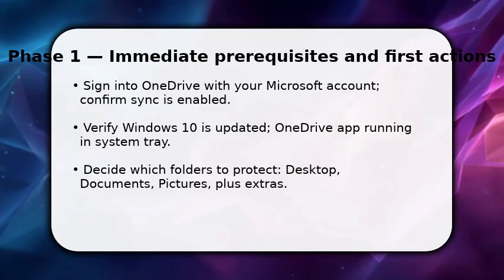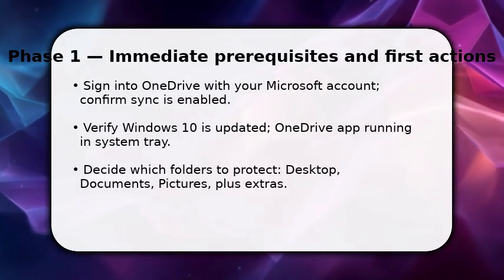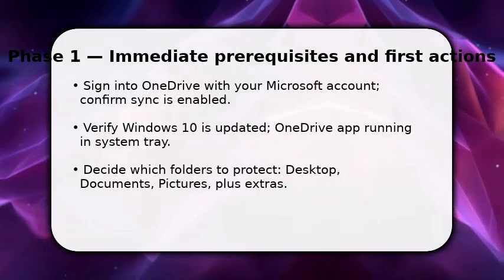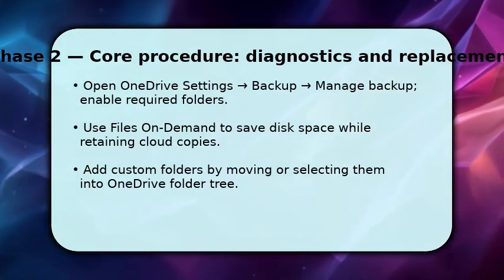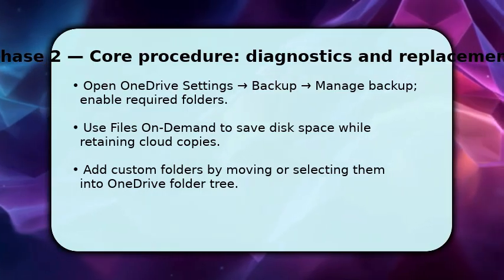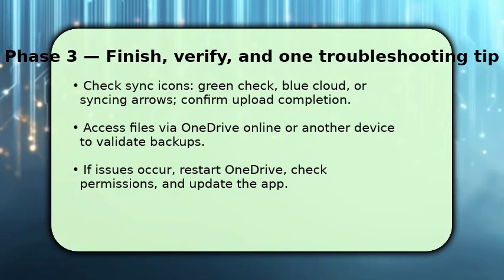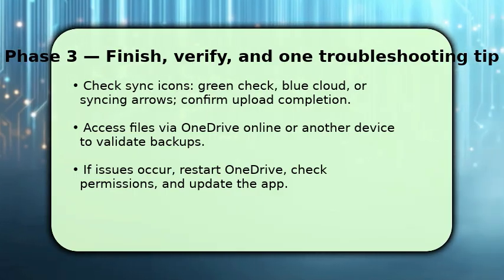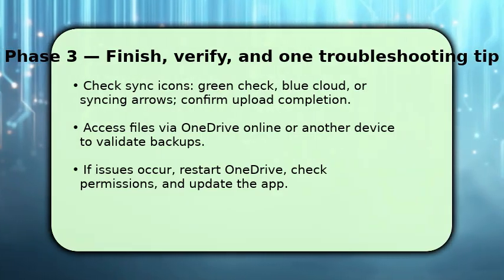How to Backup on Onedrive Windows 10 (only Way)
How to Backup on Onedrive Windows 10 (only Way) | 🔒 Surfshark VPN Deal — Stay private and secure. $1.99/mo + 3 Months Free ▸

Learn the essential steps for backing up your OneDrive files on Windows 1thyne with this comprehensive guide. Discover reliable methods to secure and restore important documents, photos, and more.